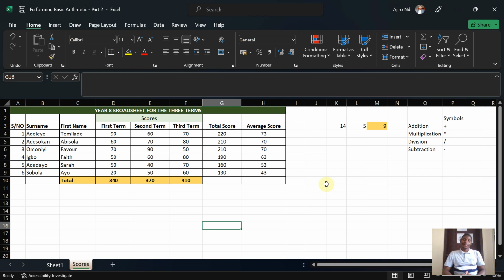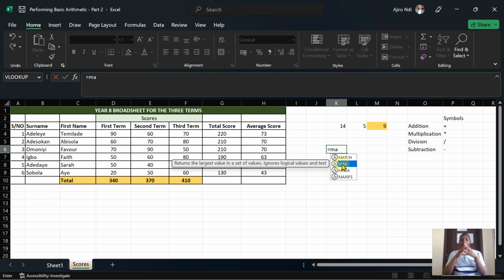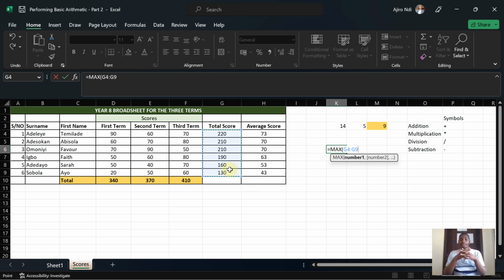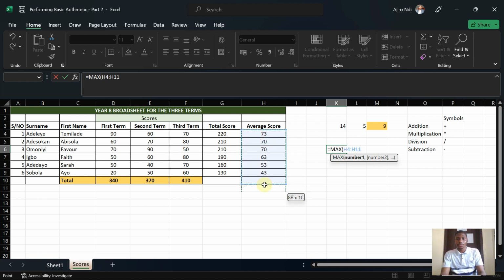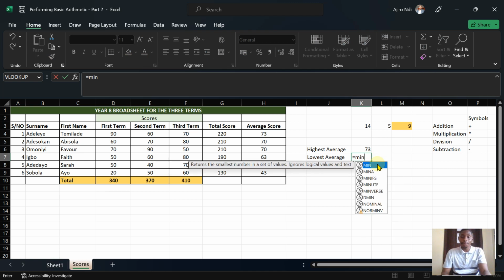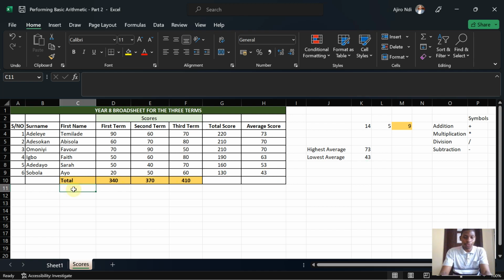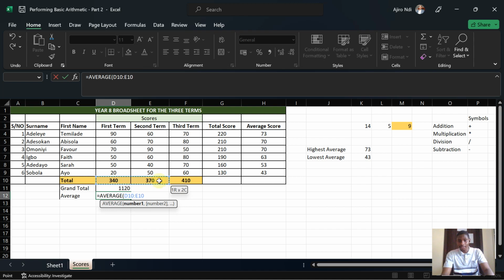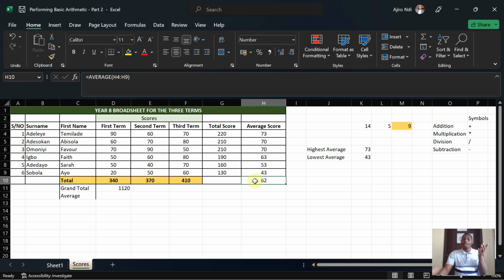Spreadsheet Course - Maximum & Minimum - Part 4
In this course will be going through from the beginner's to Advanced level

In Part 4, we use functions to find the Highest and Lowest score in a set of data and this is very helpful when you are presented with a very large set of data.